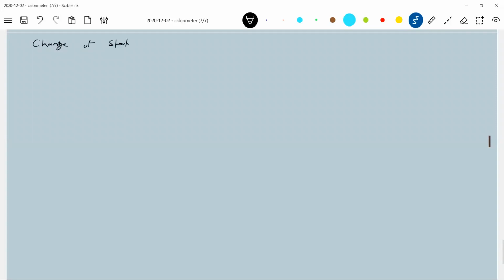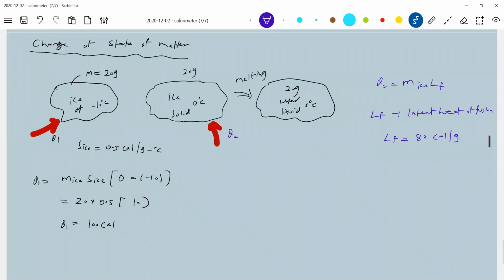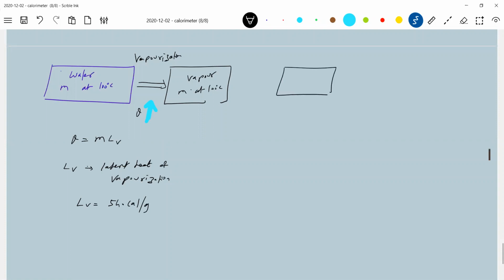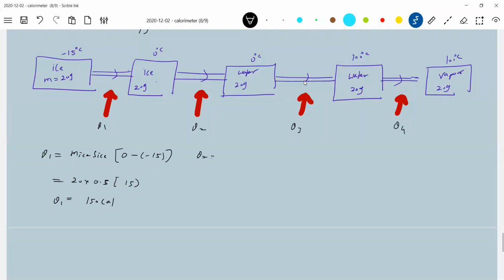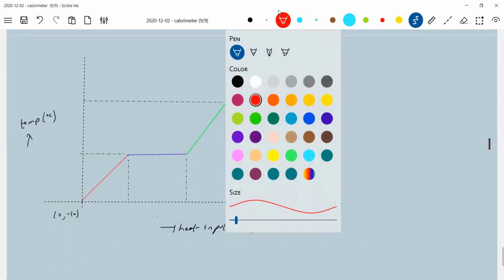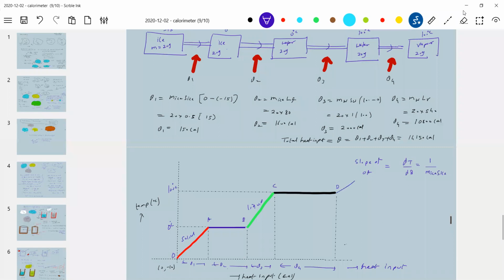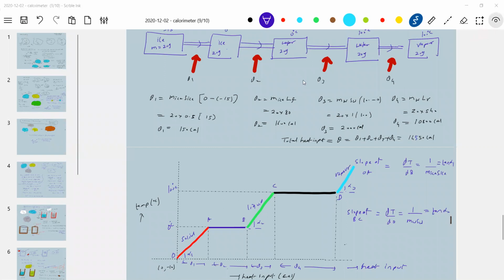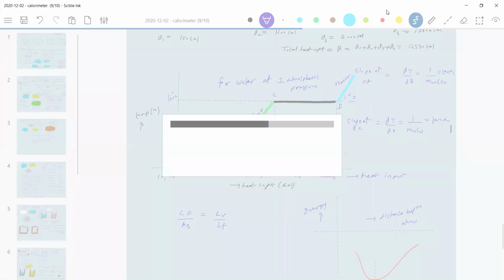5) change of state of matter | calorimetry Physics class 11 JEE Advanced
change of state of matter | calorimetry Physics class 11 JEE Advanced physicsnumericalshelp sridharsirphysics jeeadvancedphysics iitjeephysics jeeadvanced Thanx for watching this video😊 . Experience--20yrs ; Mentored below 100 and 1000 JEE Advanced Ranks.